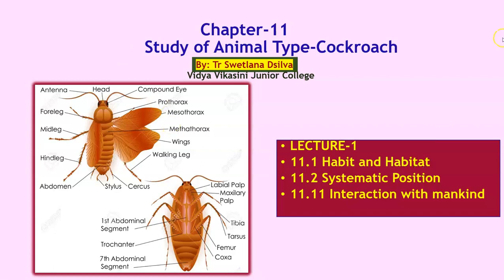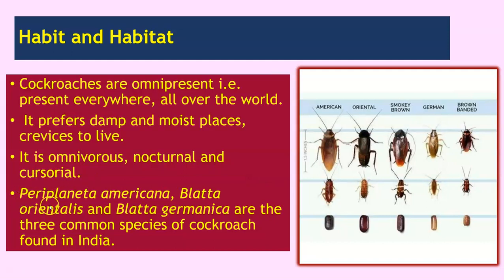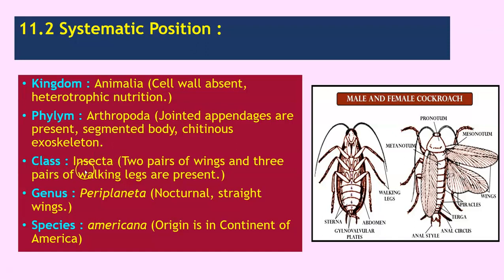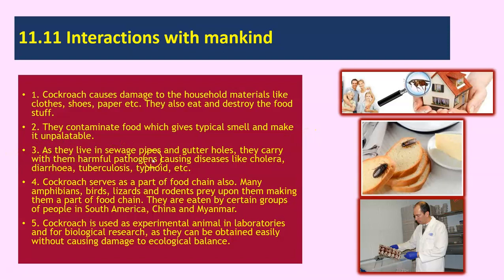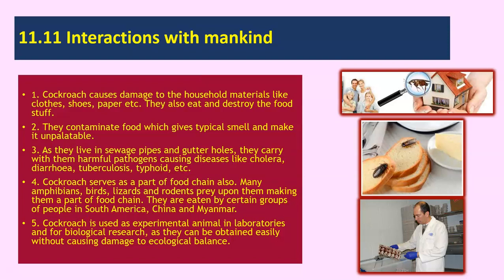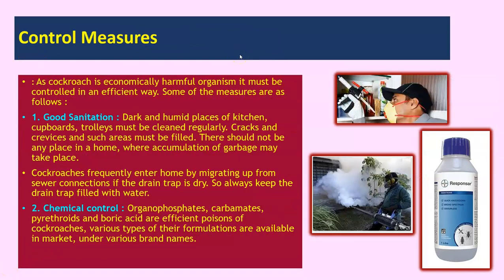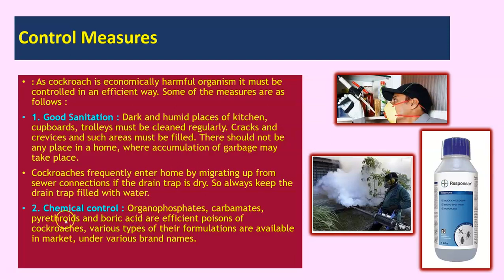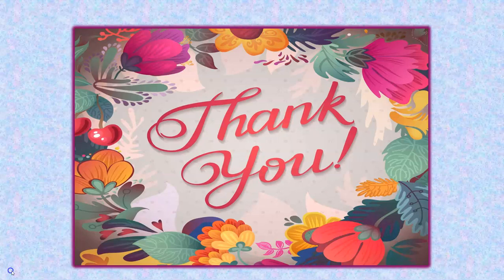Study of Animal Type:Cockroach Lec-1